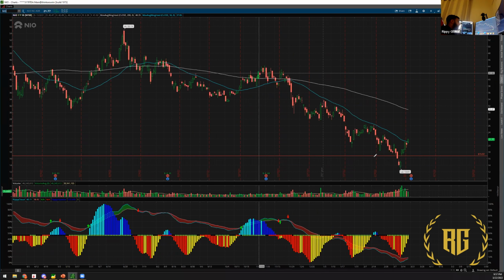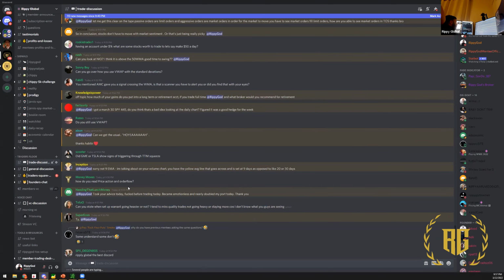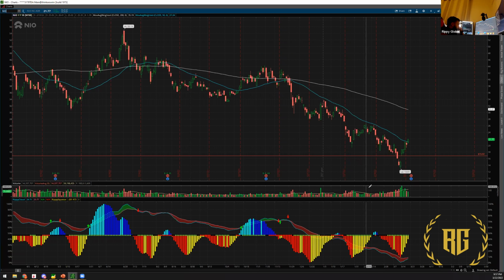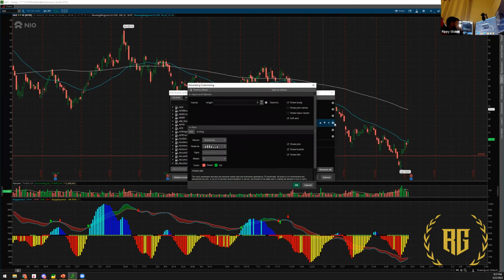Into the Mind of RippyGod! (RippyGlobal Member Q&A Part 2)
Part 2 of the Q&A Session I hosted for my team over at RippyGlobal! Let me know what you think! :)